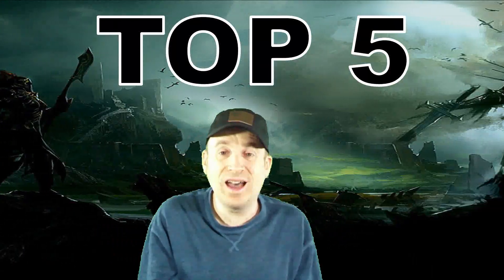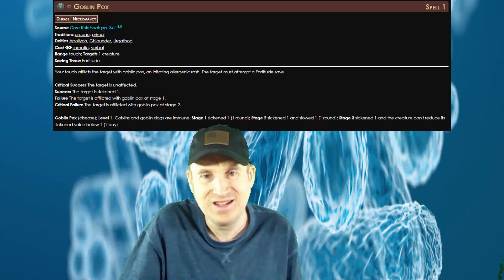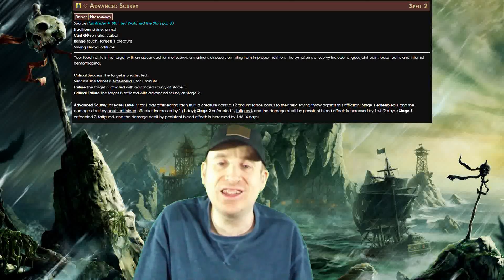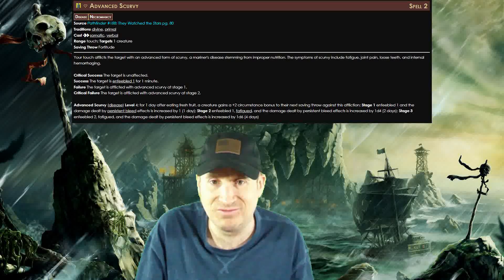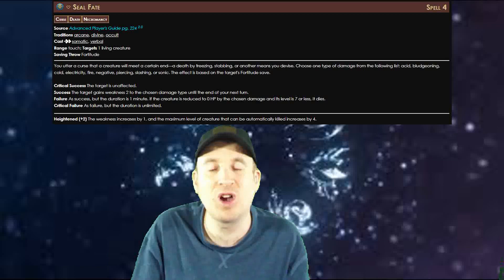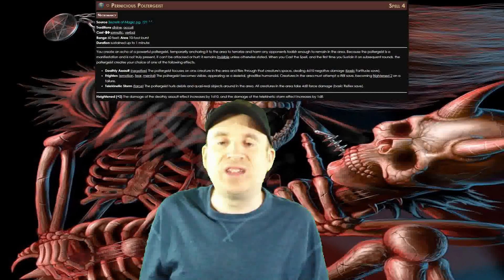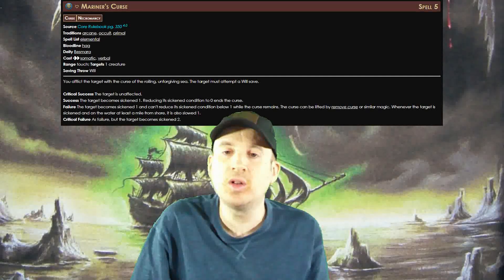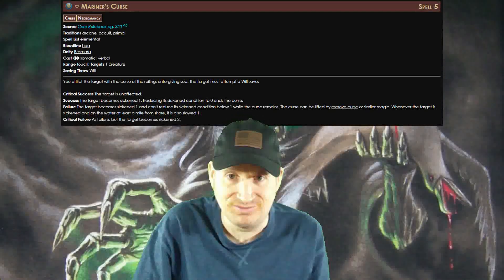The Best Necromancy Spells Nobody Uses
In this video, we're going to be talking about necromancy spells. Necromancy is a dark and mysterious art that many people are afraid of. But in this video, we're going to be discussing the top 5 necromancy spells that nobody uses.

If you're looking for necromancy spells that will really help you achieve your goals, then you'll want to watch this video! These spells are designed to help you achieve your goals in life, and they're simple to cast. So be sure to watch the video and find the necromancy spells that are perfect for you!